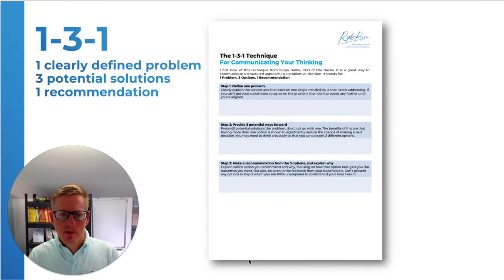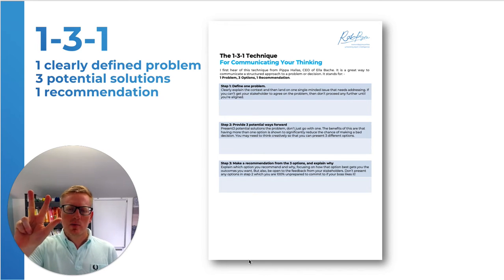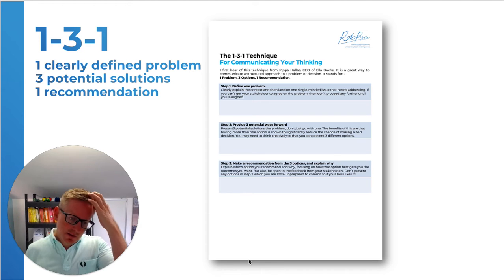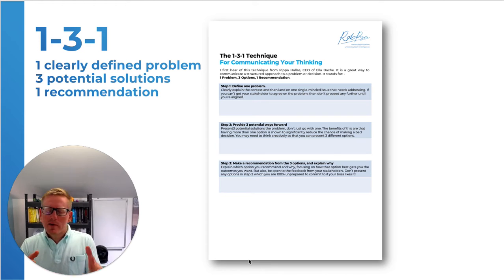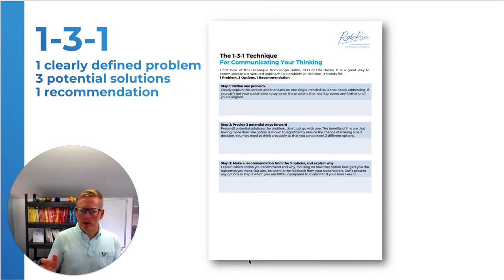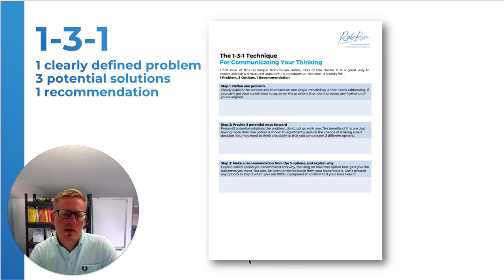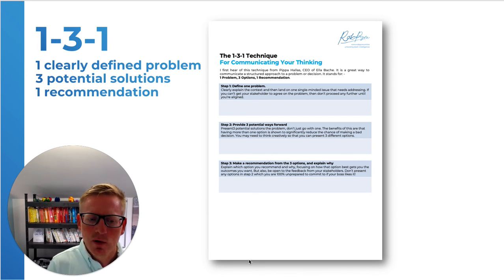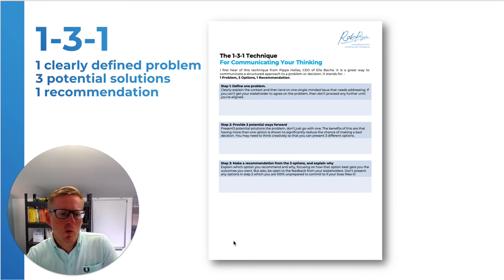The 1 3 1 Tool to think wider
A great tool to structure a decision and make sure you have enough options